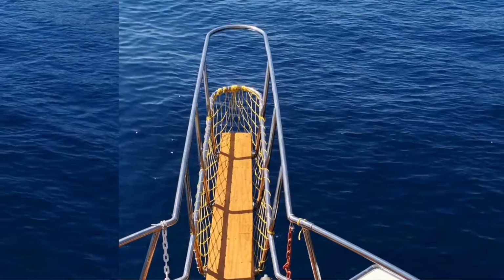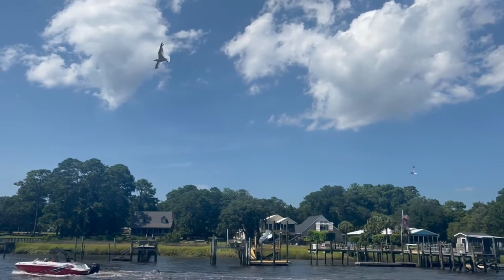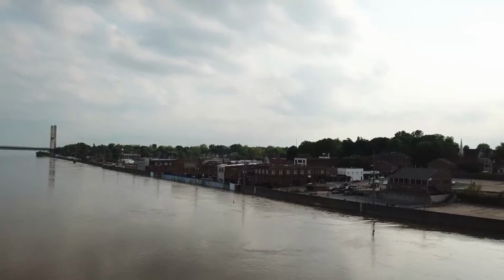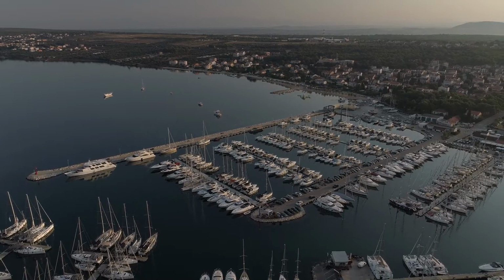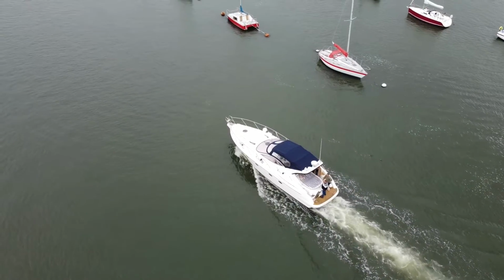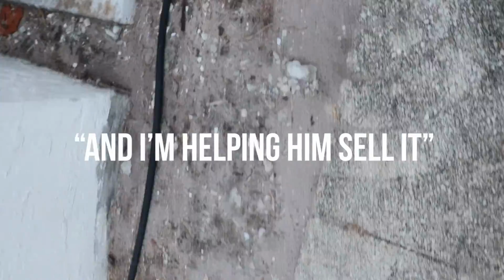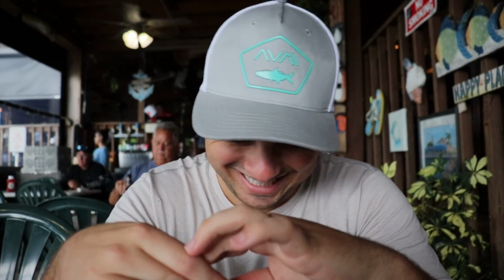What Is Americas Great Loop? + Why We Want To Take On The 6,000 Nautical Mile Journey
Do you know what America's Great Loop is? We explain (in a quirky way) what the 6,000 nautical mile journey is and why we want to complete it!

As mentioned in the video, America's Great Loop Cruisers Association (AGLCA)

Timestamps:
0:00-0:47 Intro
0:48-1:25 What Is America's Great Loop?
1:26-2:34 Boat Requirements for The Loop
2:35-4:51 How We Learned About The Loop
4:52-8:18 Why We Want To Do The Loop
8:19-9:12 What's Next
9:13-10:01 Outro